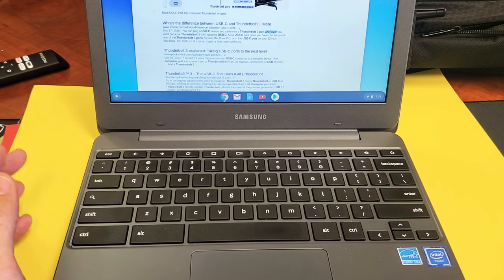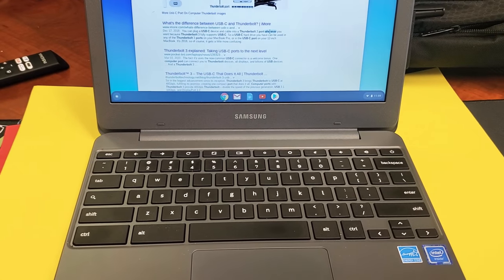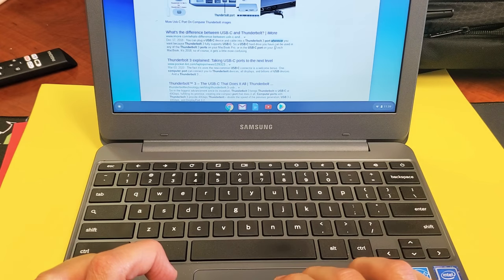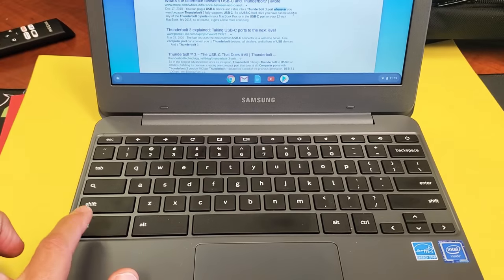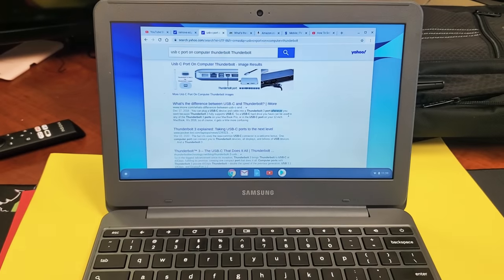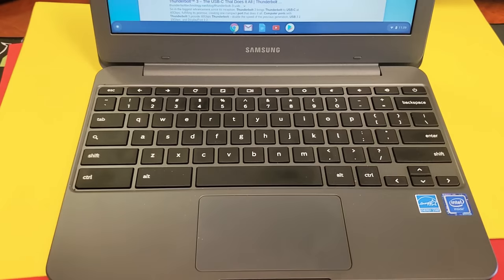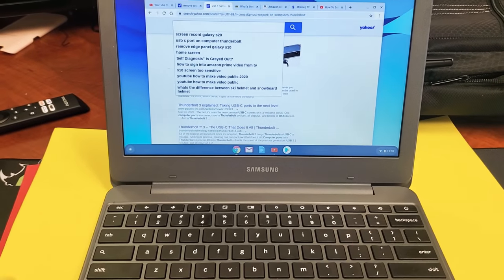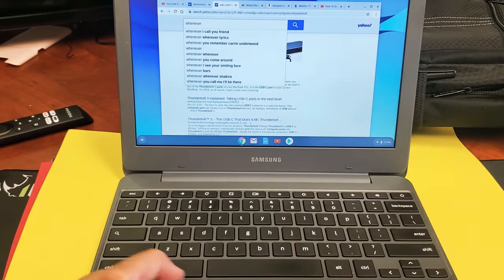Chromebook: How to Copy & Paste w/ Keyboard Shortcut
I show you how to copy & paste using the keyboard shortcut on a Chromebook. This is for those that are coming from a Mac computer. This should work on most Chromebooks.. Google, Samsung, Samsung Galaxy, HP, Acer, Lenova, Asus, etc. Hope this helps.